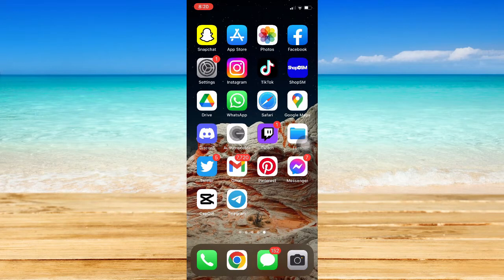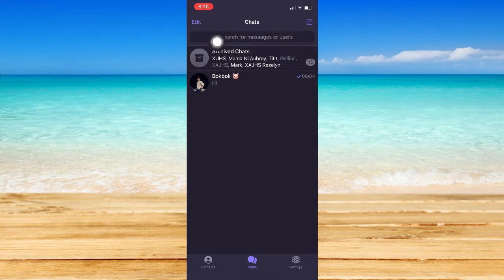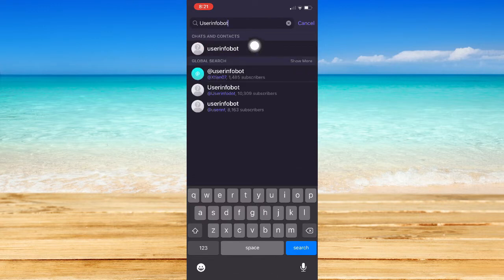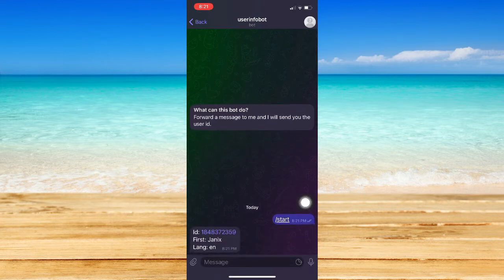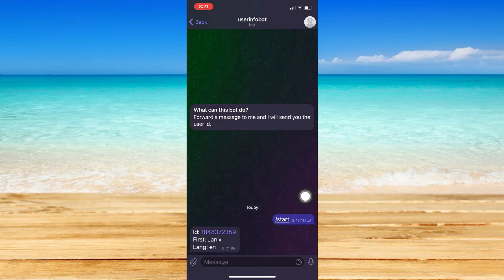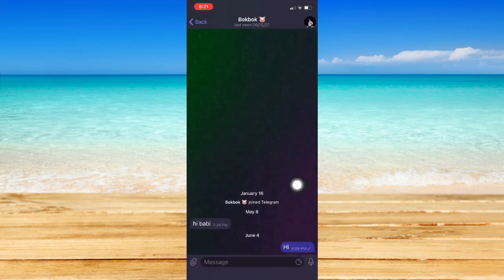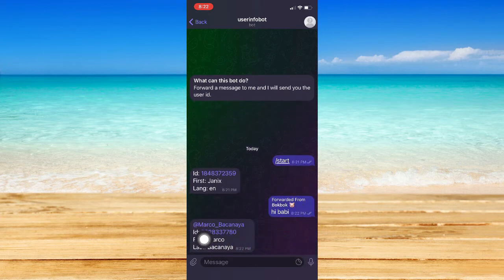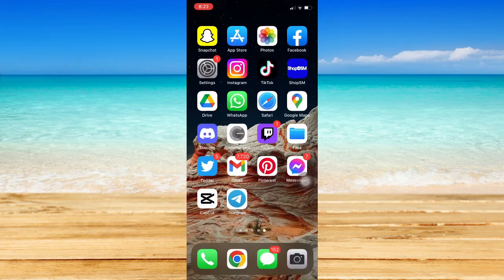How To Find A User ID In Telegram